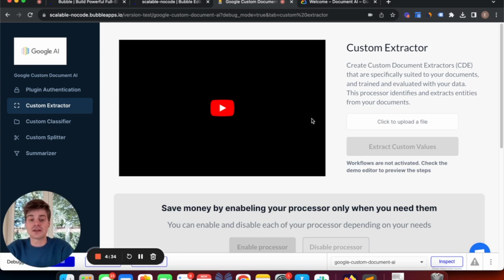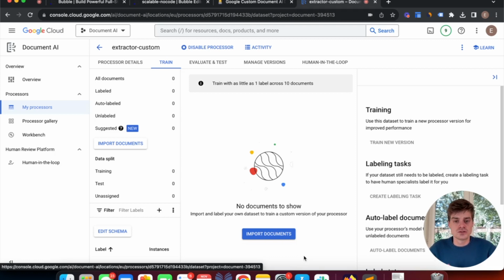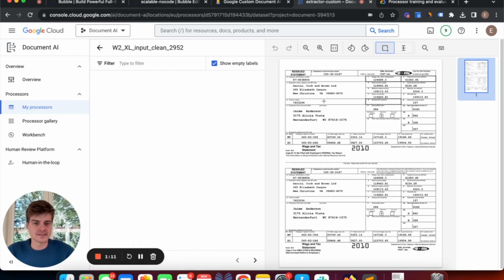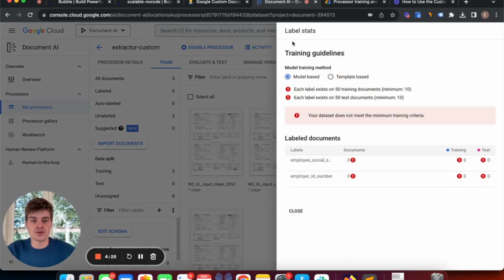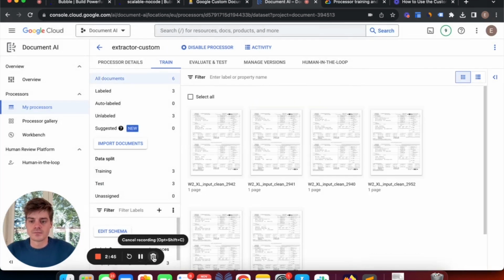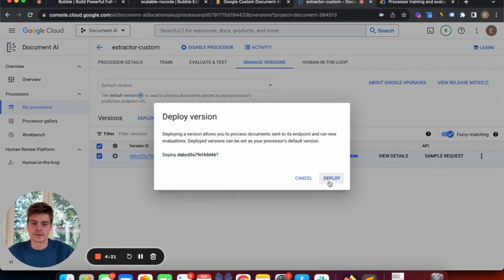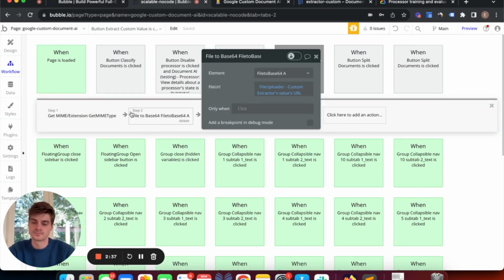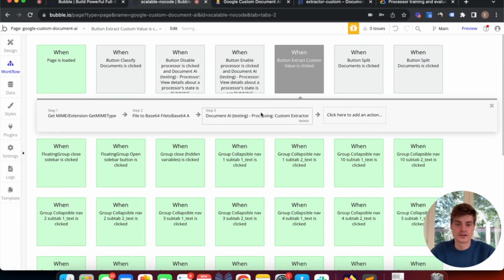How to Extract Data from Documents with Google Custom Document AI Plugin on Bubble? [2/5]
In this video, I will show you how to extract data from any type of document by training a Google AI processor. I will guide you step by step with the Bubble implementation.